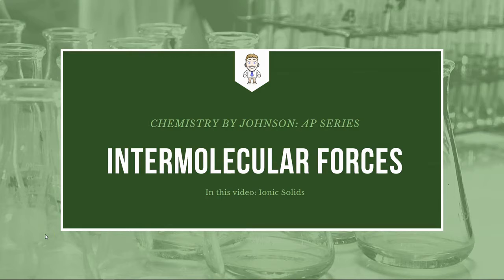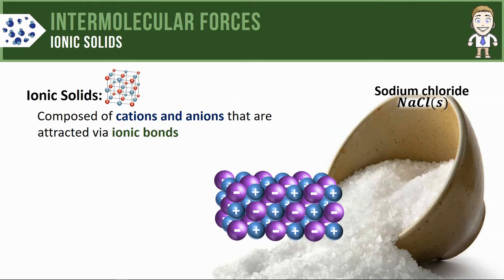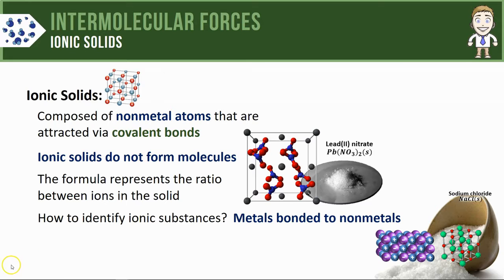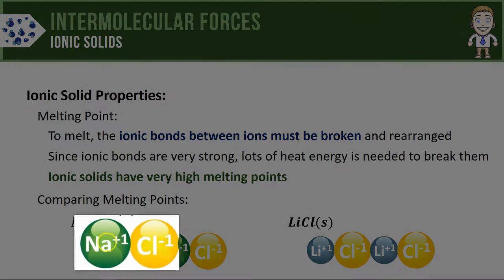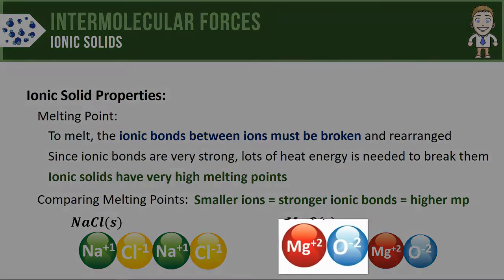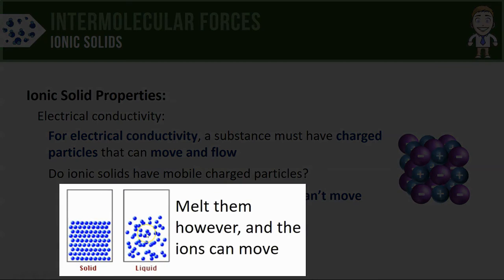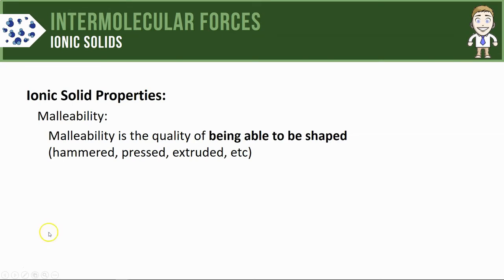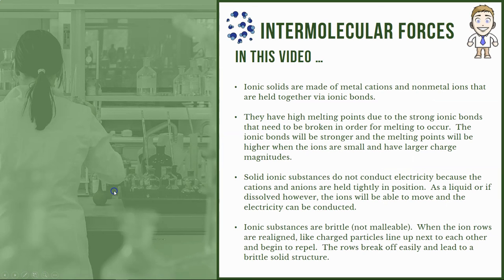Ionic Solids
In this video, I'll explain ionic solids and their properties (melting point, electrical conductivity, and hardness)